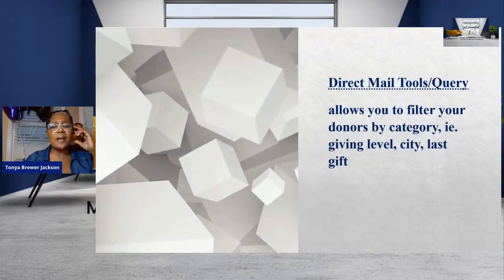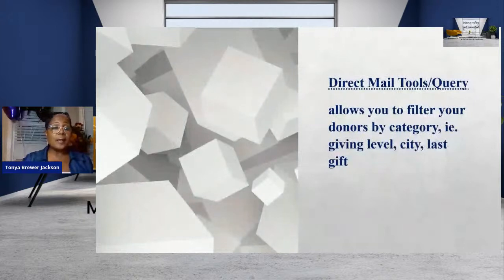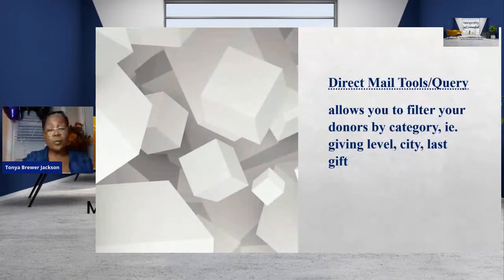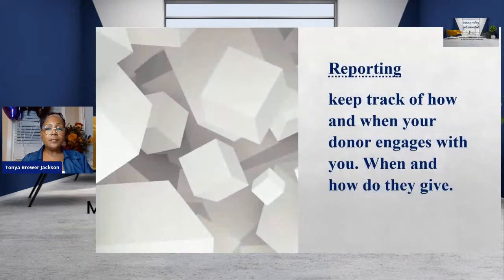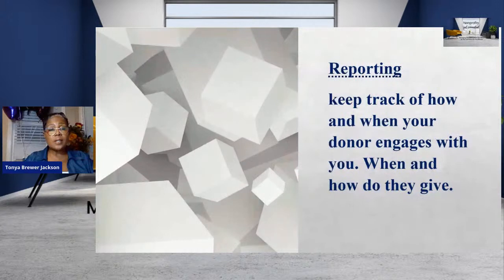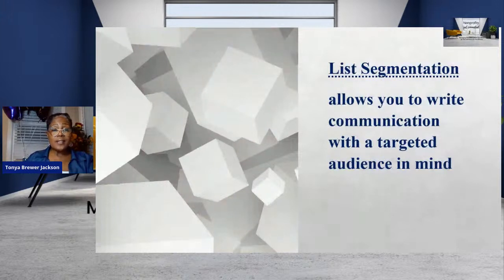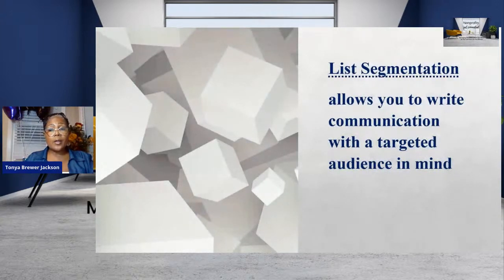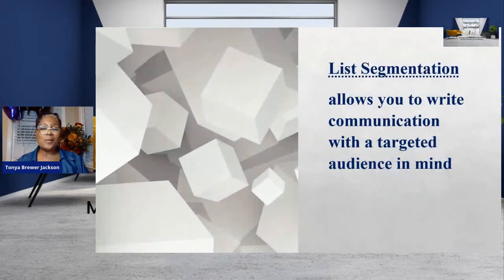Nonprofits Get Connected LLC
Top Requested Features When Choosing a Donor Management Software